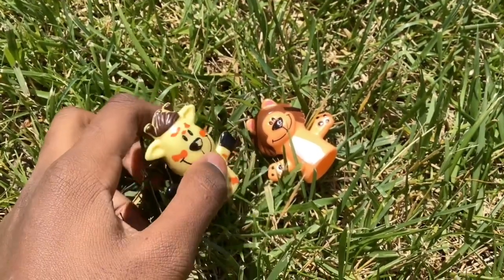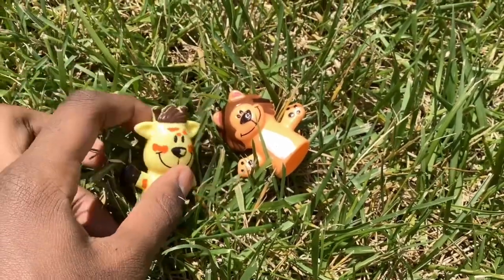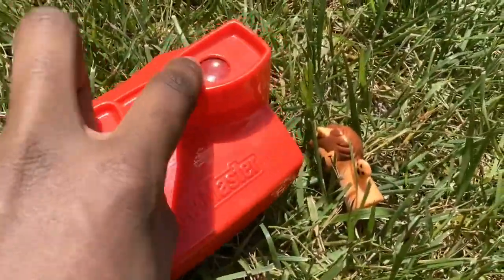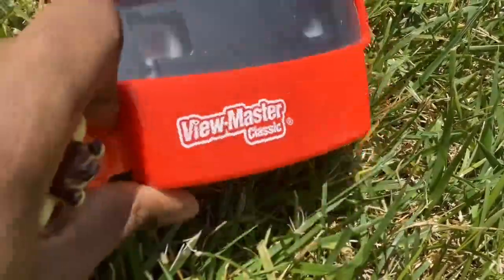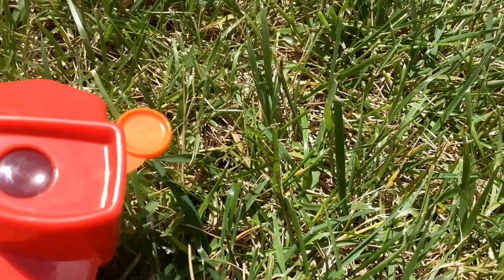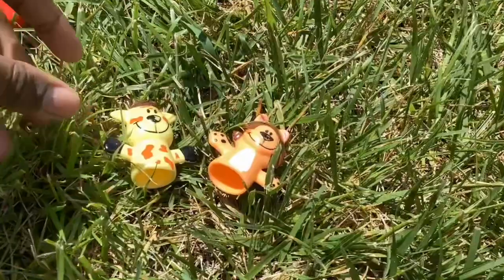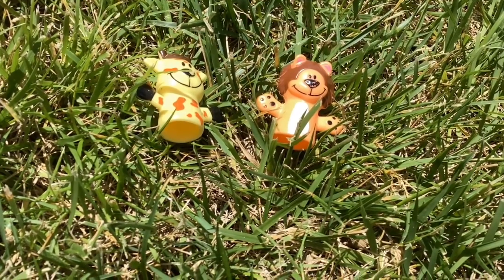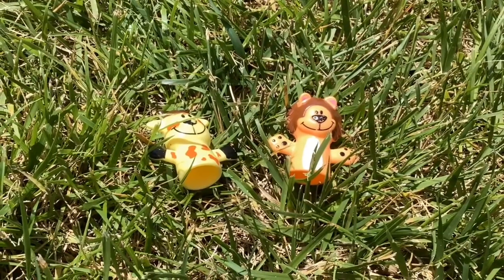Chickenpox and loud noise do something fun outside